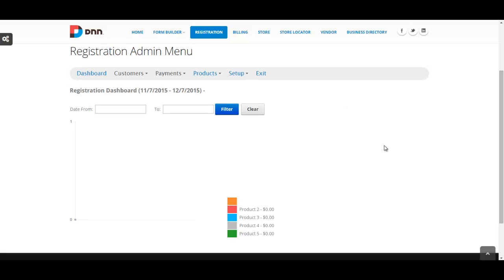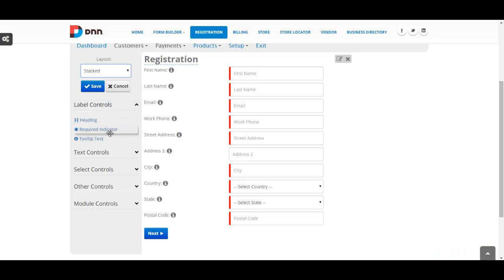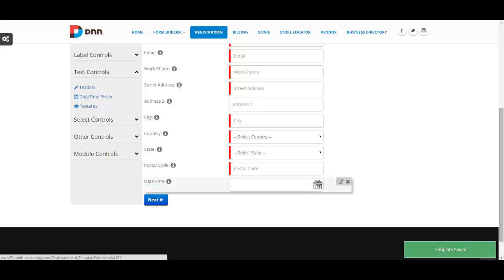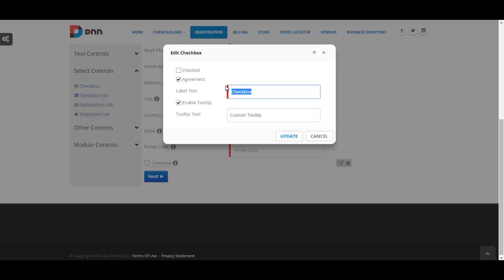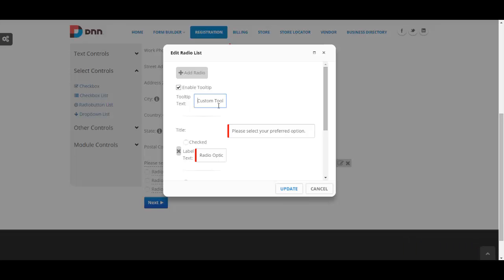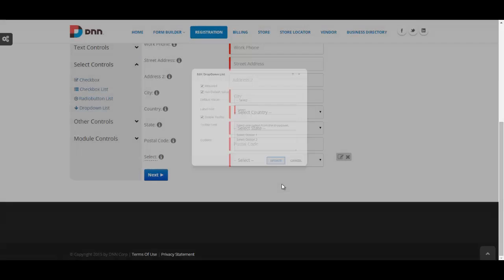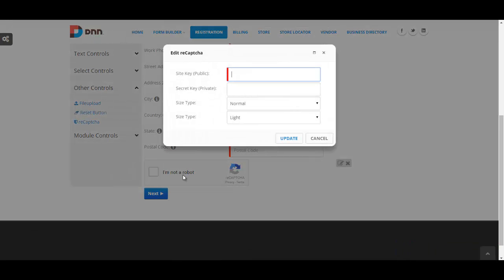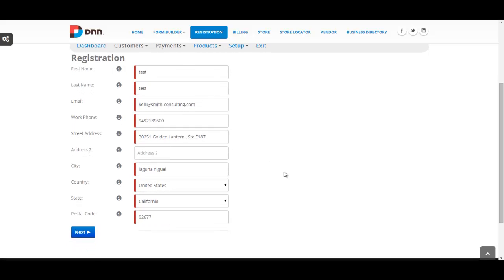WYSIWYG Form Builder for DNN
This demonstration video shows you how to use the Drag and Drop form builder for Smith Payment Registration Pro!

Our Free Help Desk - http:--helpdesk.smith-consulting.com